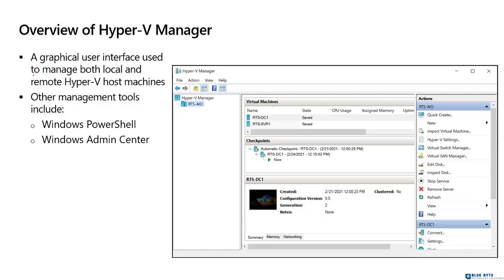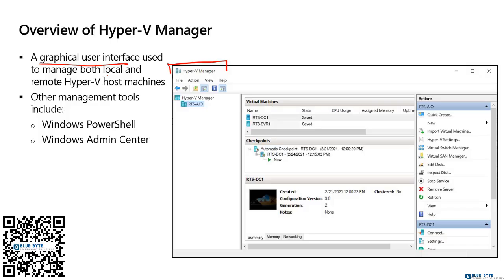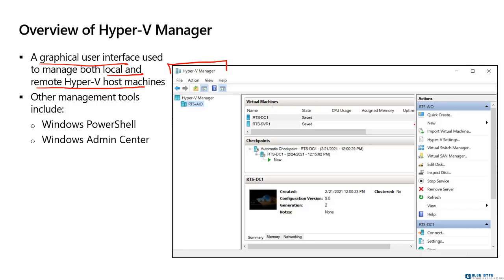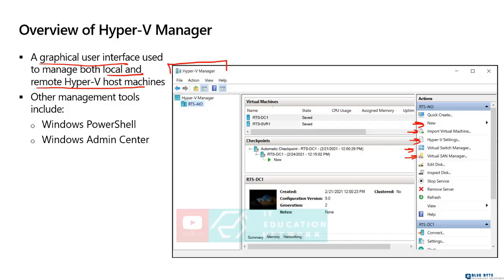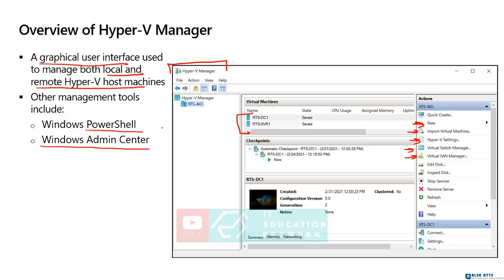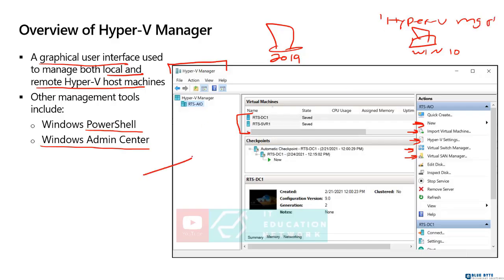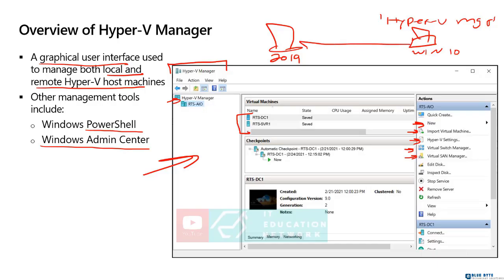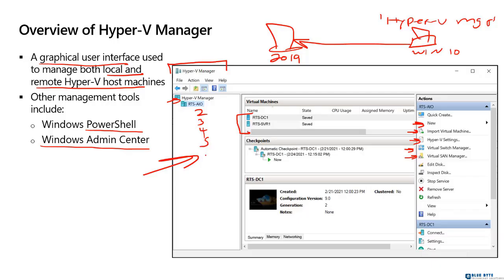Windows Server 2019 Administration - 132 - Hyper-V Manager